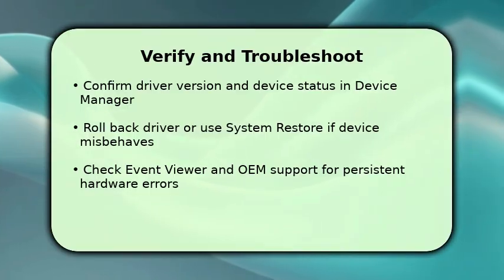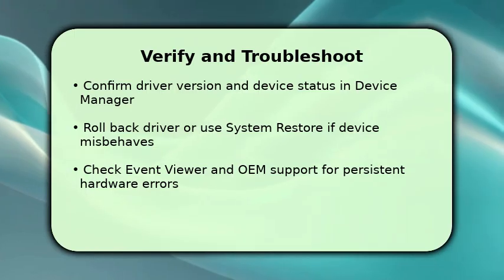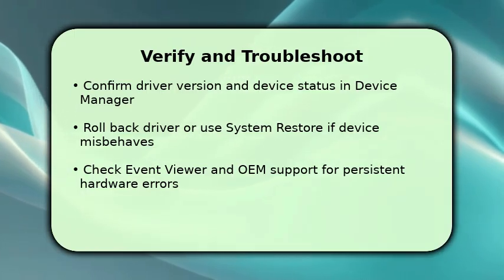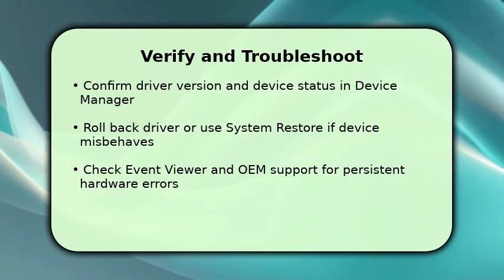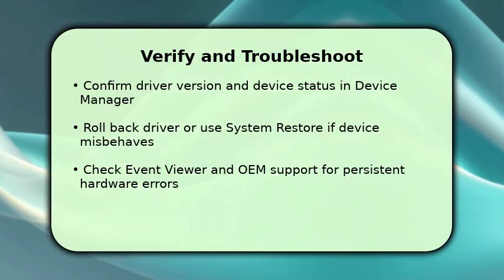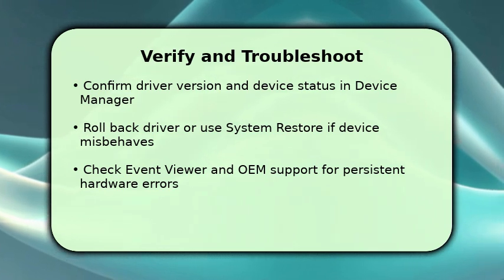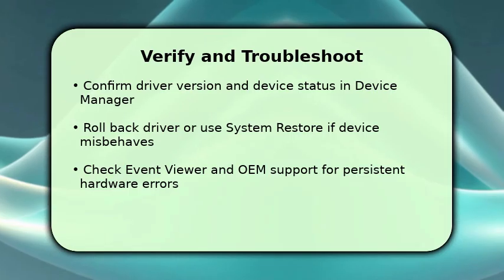How to Fix Driver Windows 11 - Easy Guide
Discover the simple steps to fix driver issues on Windows 11. This video guide provides a clear and concise method for troubleshooting common problems, ensthy updating drivers through Device Manager or using System Update Assistant.